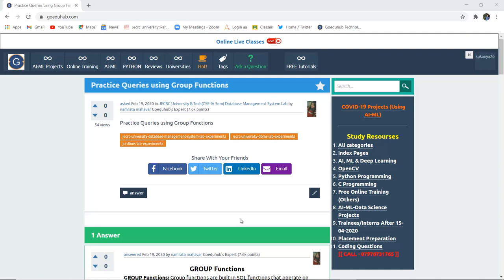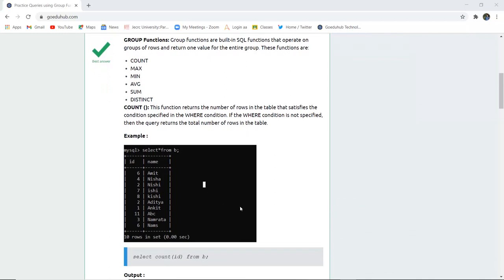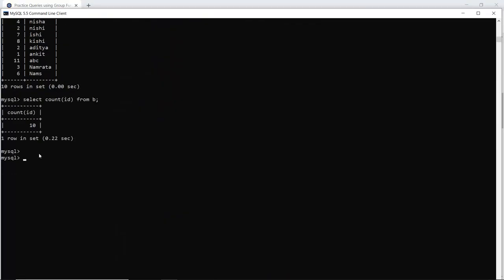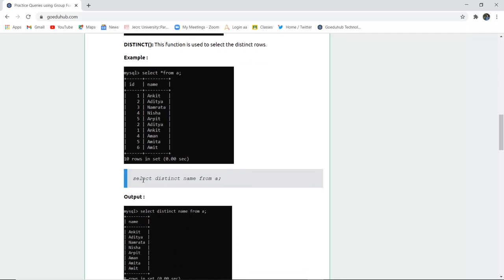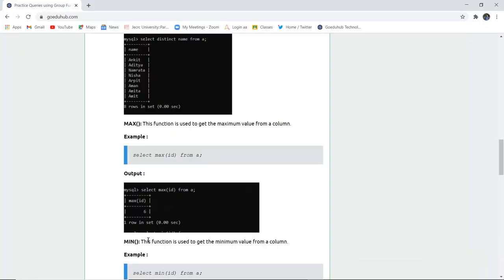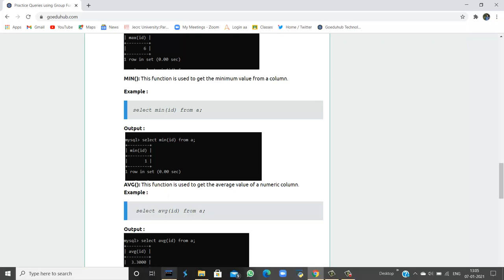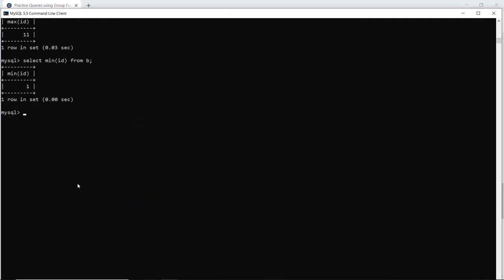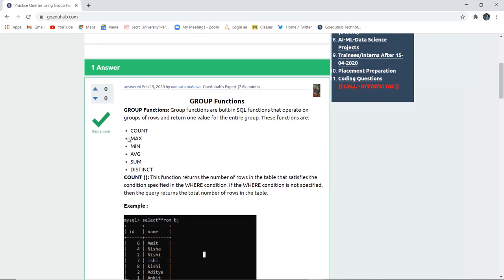Write SQL query using group functions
GROUP Functions: Group functions are built-in SQL functions that operate on groups of rows and return one value for the entire group. These functions are:

COUNT
MAX
MIN
AVG
SUM
DISTINCT
COUNT (): This function returns the number of rows in the table that satisfies the condition specified in the WHERE condition. If the WHERE condition is not specified, then the query returns the total number of rows in the table.